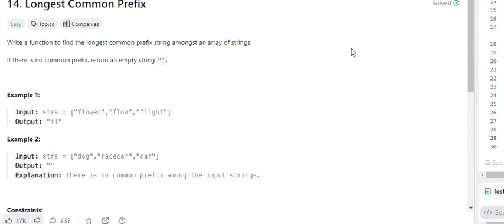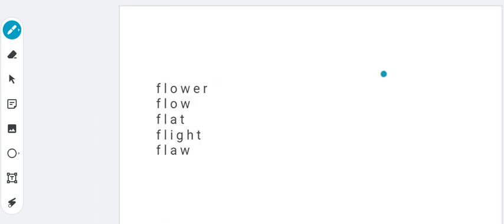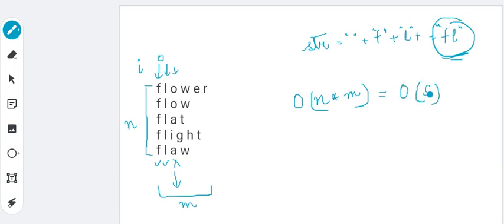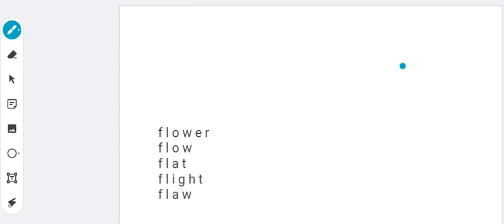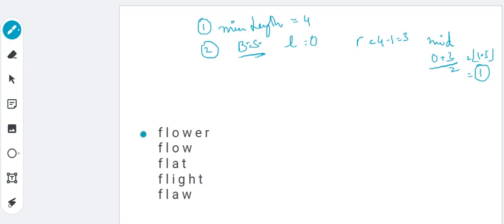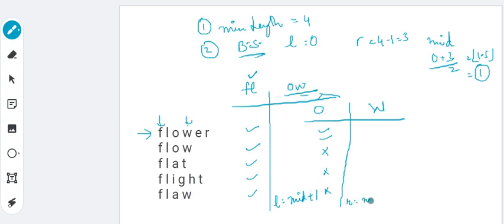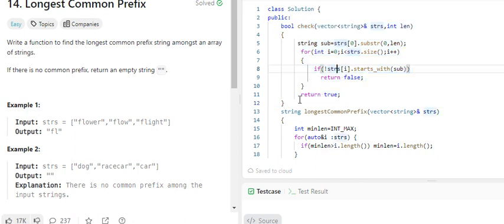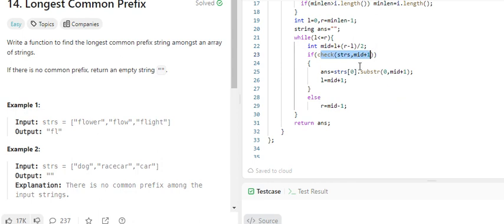Leetcode-14: Longest Common Prefix C++